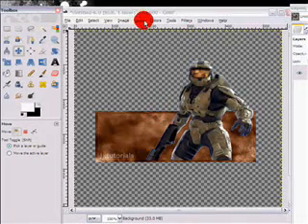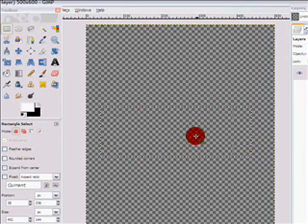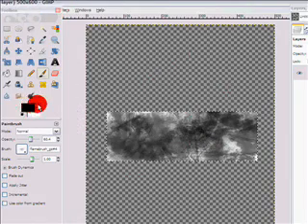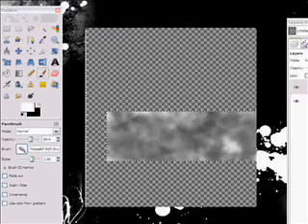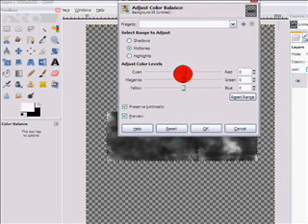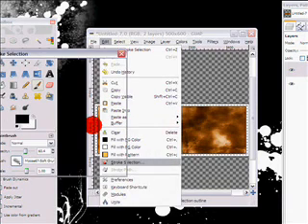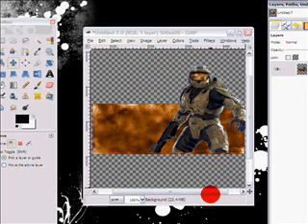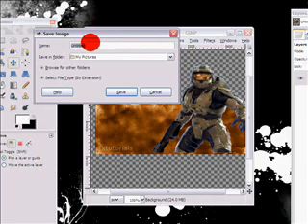how to make a popout sig on gimp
watch in high quality :O
why oh why are sig tutorials always so long?